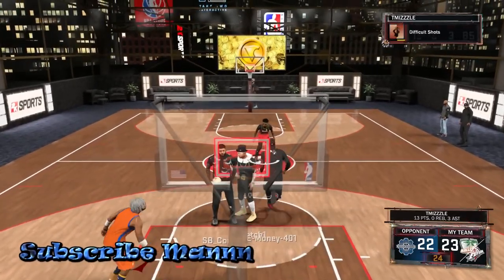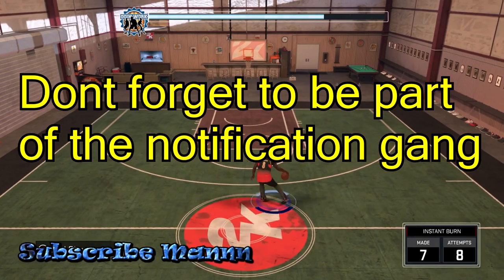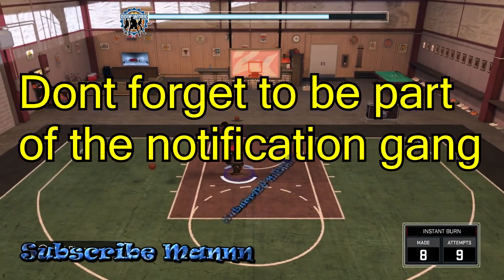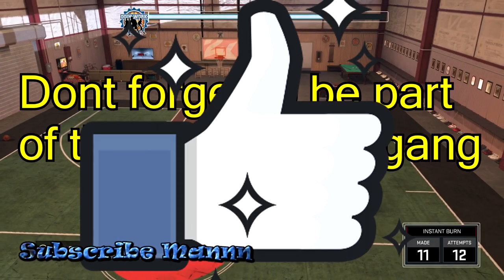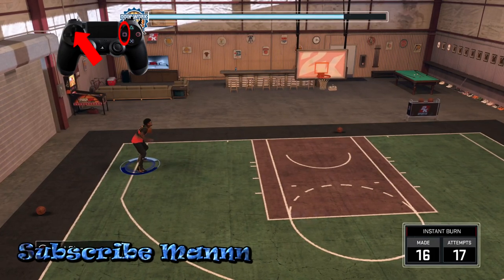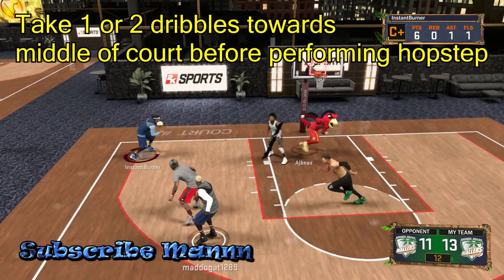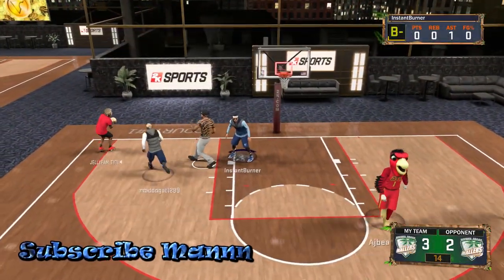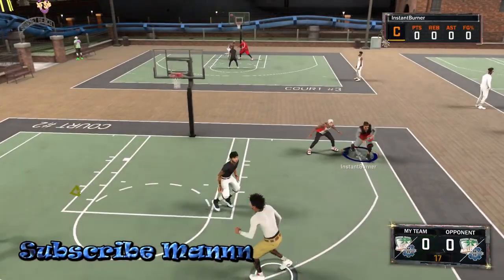Baseline HopStep Glitch | Best Dribble Move Combo NBA 2k17 | Become Dribble God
Best dribble moves best dribble combos and hopstep in NBA 2k17 for playmaker sharpshooter and shot creator after patch 12 tutorial. You will dribble god like hankdatank25 and irunyew with alot of ankle breakers.

PSN: TMIZZZLE